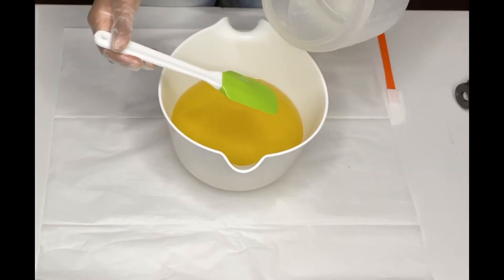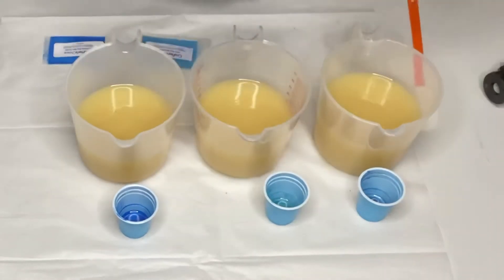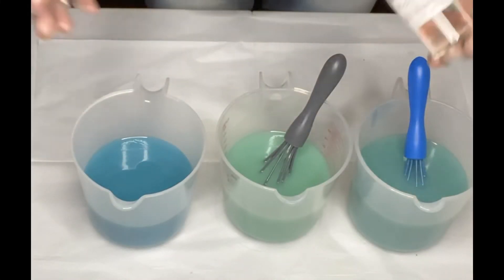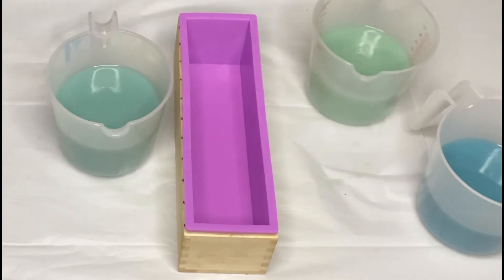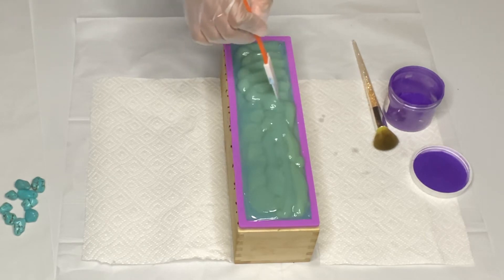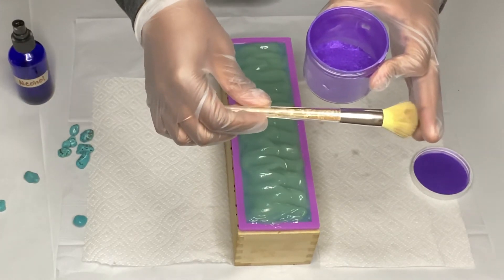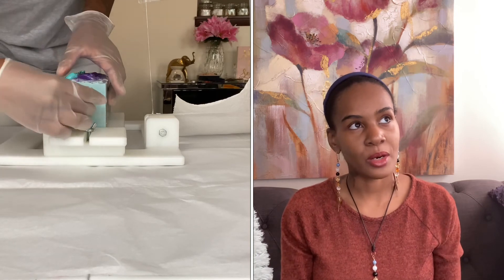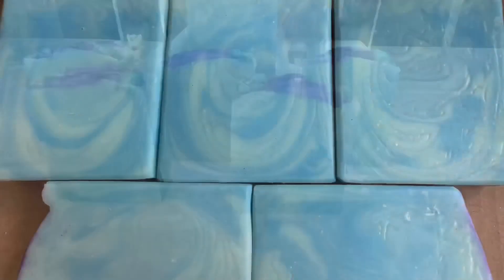Making of Throat Chakra/ cold process soap making!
Thank you for tuning in to watch me make Soap! This soap was inspired by THE THROAT CHAKRA which is the 5th chakra. This line of chakra soaps will come REIKI CHARGED BY ME😊. Link down below if you would like more information on the chakras!

Chakra Healing: A Beginner's Guide to Self-Healing Techniques that Balance the Chakras

Rosemary Mint Fragrance Oil | Candle Fragrance Wholesale

Blackberry Sage Fragrance Oils | Candle Supplies Wholesale

Chakra Basics: Learn What Chakras are and their Energetic Properties

Soap ingredients: Sweet Almond oil, Castor oil, Shea butter, Coco butter, Coconut oil, olive oil, distilled water, 40% lye solution.

Have you checked out our latest soap release?

Shop update for new soaps
BURGUNDY
1987 GLAM
REBIRTH 🐈
SKULL & BONES☠️
FANCY GIRL 💋
BLUE SPARROW 🐦
CANDY WORLD  🍭

Album:  Delirium

Song: Don’t Panic